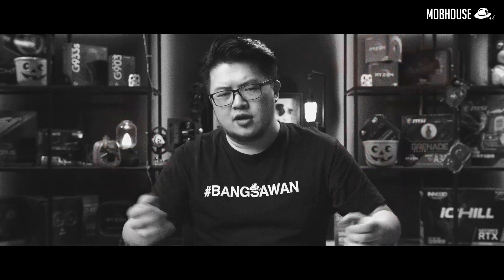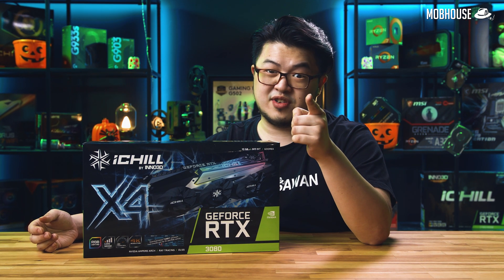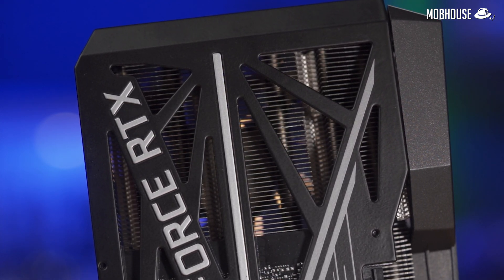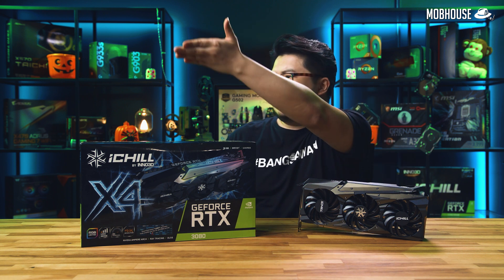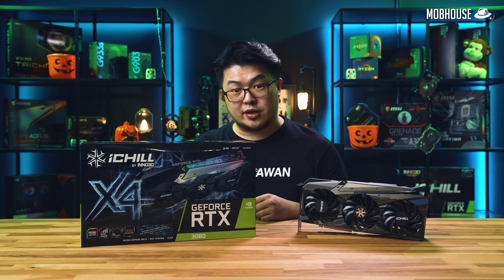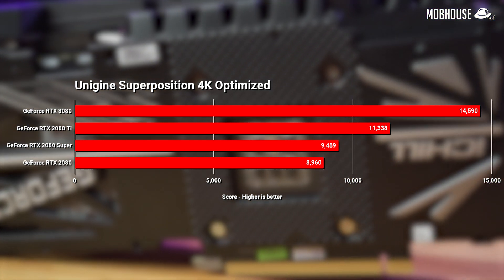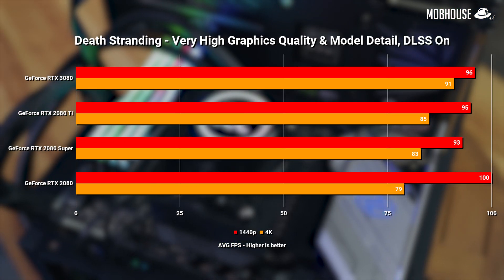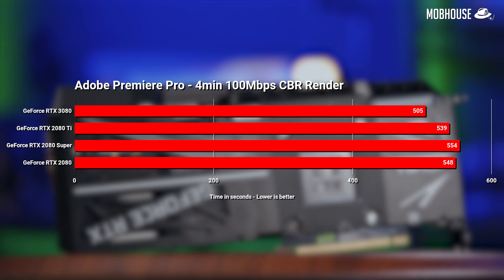INNO3D GeForce RTX 3080 iChill X4 Review (with Benchmarks)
Recently, the Ampere launch has gotten everybody heated up. Even a Bangsawan like me is getting a little frustrated. But nevermind, today I chill with you. Because we're going to review the INNO3D iChill RTX 3080 X4. So chill lah.

Content
00:00 - Intro
00:30 - Poscap vs MLCC?
02:21 - Most Recent Update (30th Sept)
03:51 - Overview
04:50 - Specifications
06:07 - Aesthetics
07:17 - Test Bench
07:49 - Synthetic Benchmarks
08:37 - Gaming Benchmarks
11:32 - Real World Benchmarks
12:04 - Conclusion

Specs of Test Bench
CPU Cooler - Thermaltake Water 3.0 360 ARGB Sync AIO
RAM - 32GB (4x8GB) GEIL Super Luce AMD Edition DDR4 rated at 3200MHz
SSD - 2TB Gigabyte Aorus M.2 PCIe Gen 4 SSD
Power Supply - Corsair RM850 | 850W 80+ Gold